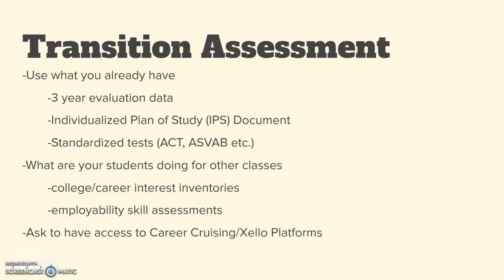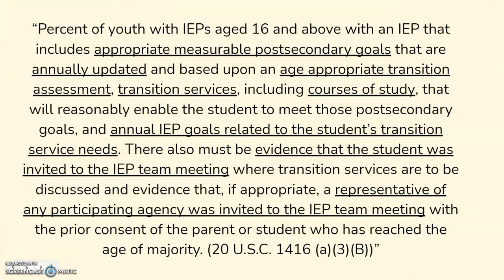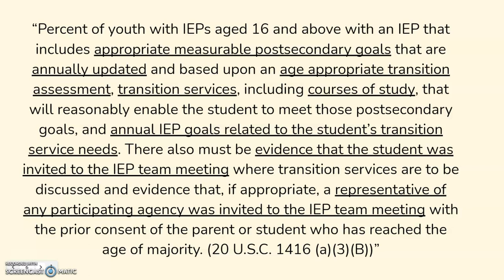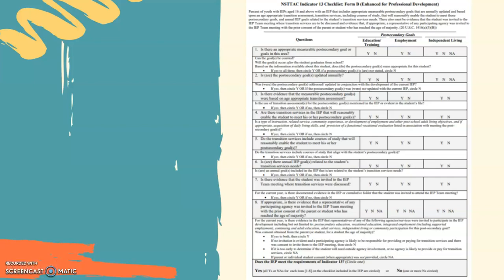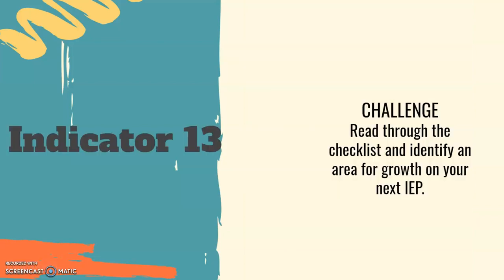August Transition Times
Complete the challenge to be entered into a drawing for next month's segment.